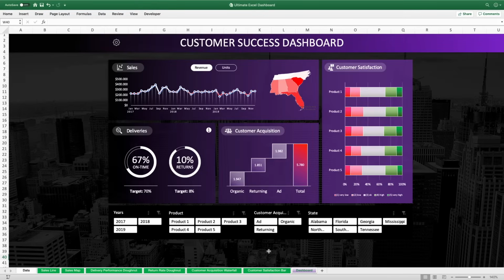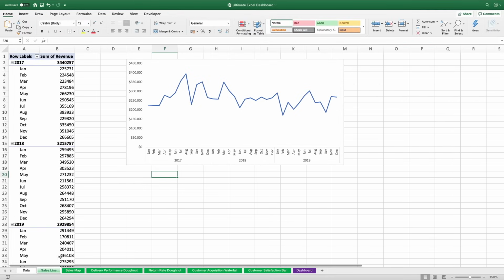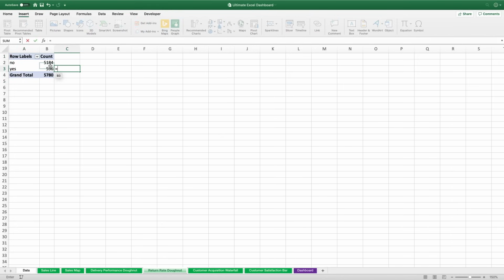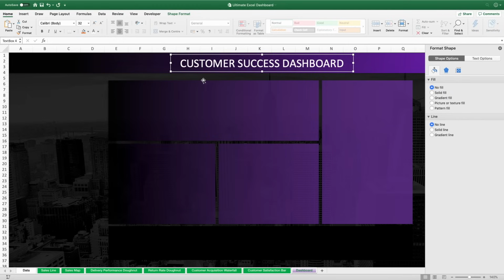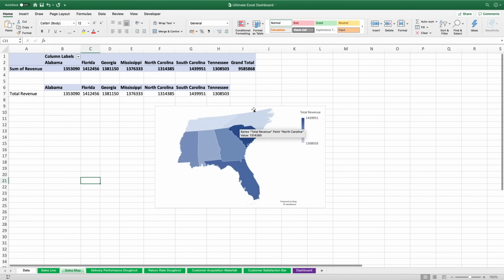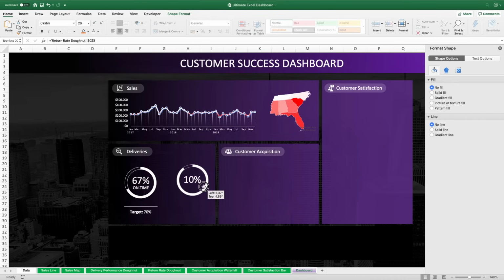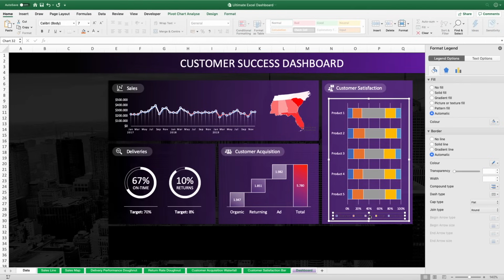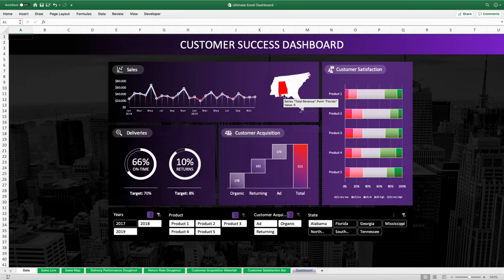How to Create Impressive Interactive Excel Dashboard | Ultimate Excel Dashboard Ep. 1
📌 EXCEL VERSION: Microsoft Office 365 - Get it

I just launched my new Excel Resource Website and kindly invite you to check it out.
I put a lot of work and research into it to provide you with the biggest possible value!

And even better, I integrated the most up-to-date databases about all relevant functions, formulas, and shortcuts. You can use our advanced filtering system to filter by Relevance, Category and even minimum required Microsoft Office Version. That means you can learn about all new functions in Microsoft Office 365 with only one click!

If you like that website and want to help me grow, please consider to share it with everyone you know.

In this Excel Tutorial you will learn how to create an impressive and interactive Excel Dashboard from scratch by combining Pivot Tables, Pivot Charts, Slicers, and a beautiful design concept.

This is the first Episode of the Ultimate Excel Dashboard Tutorial Series and it covers the creation of the basic Dashboard. The following Episodes will go deeper into specific design topics, Automation and the integration of truly advanced features like fully functional info buttons, in-tale tab functionality and a collapsable settings area with state-of-the-art radio buttons for dashboard color theme selection and modern toggle buttons to control the visibility of specific dashboard elements.

If you want to build this dashboard yourself, we recommend to upgrade your Excel Version to the latest one which is included in the Microsoft Office 365 Subscription. Find the link for current offers in the Official Microsoft Online Store below ↓

You want to become a master in Excel and learn all modern and relevant Excel techniques?

💎 RECOMMENDED ONLINE EXCEL COURSES
GoSkills is our favourite & it’s not even close.

📌 EXCEL VERSION IN THIS VIDEO
We use the latest version of Excel via the Microsoft Office 365 subscription. This allows us to have all the latest features like new chart types, a huge integrated icon library, improved functions, and so much more!
If you want to upgrade your version as well, we recommend to get it from the

You want to show your support and help me grow?
Here is what you can do.

🚀 SHARE MY NEW EXCEL WEBSITE  ► excelfind.com

Note: Some of the links in this description are affiliate links, meaning, at no additional cost to you, we will earn a commission if you click through and make a purchase. This supports the channel and allows us to continue to produce videos like this. Thank you for your support!